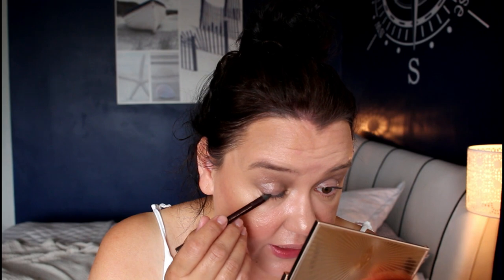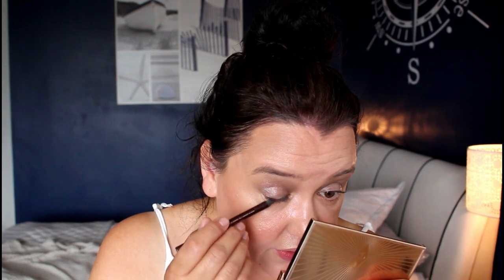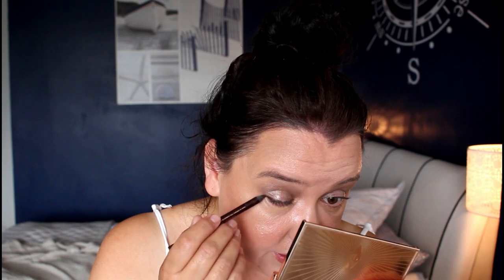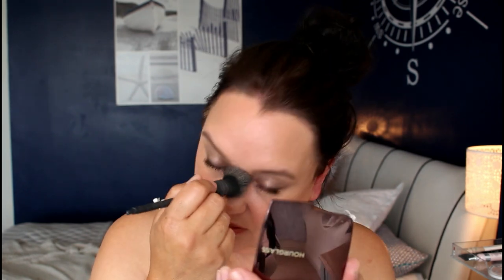Wonder Foundation Under £10 - Rougepout Beauty (affiliatedlinks, bought, previouspr, - pr)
Dermaviduals OM rosacea (not available to buy, consultation needed)
                              Rock "n" Kohl pencil
                              Lip & Cheek colour (discontinued)

for further information and full disclaimer on ads, affiliates, sponsored, pr & GWP

1. [ad] denotes products that I have been paid to feature.
2. [pr] product sent, no payment received, for me to feature the item, purely my choice to review with no prescribed words from the brand or agency.
3. [affiliate] - there are affiliate links or trackable links attached to this video, these earn me a few pence when clicked (these appear as fav.co or bit.ly after listed products), certain links are not affiliated and are purely there for you to click and find the product information faster, these may be trackable links by the page.
4. [sponsored] products or video has been sponsored by a brand or agency.
5. [bought/pr] - I have bought the items but had pr previously.
6. [gifted] - sent by brand or pr for my own use and I’ve chosen to share it. May also be GWP or gift from a friend.